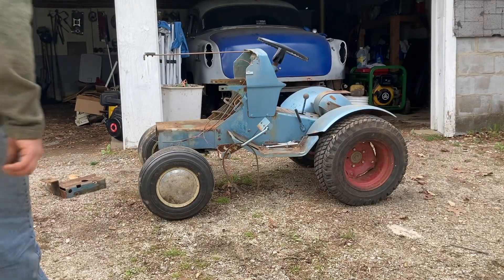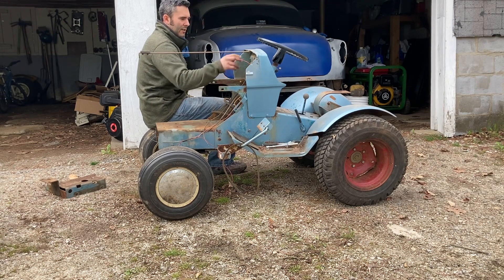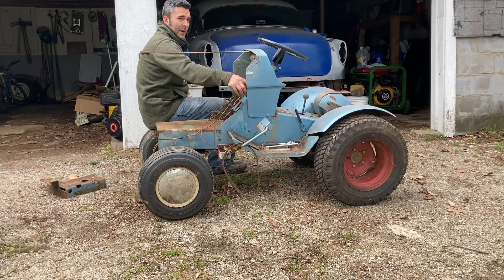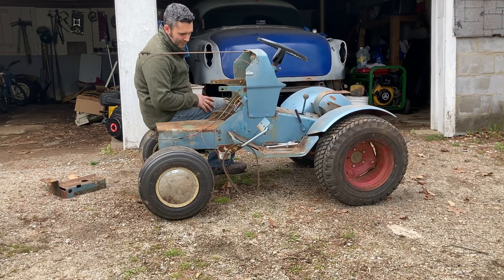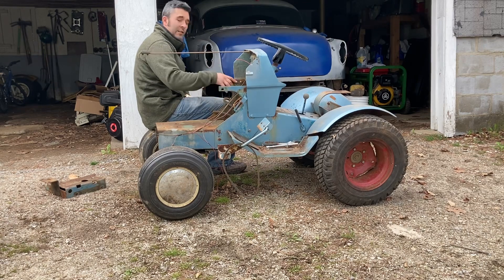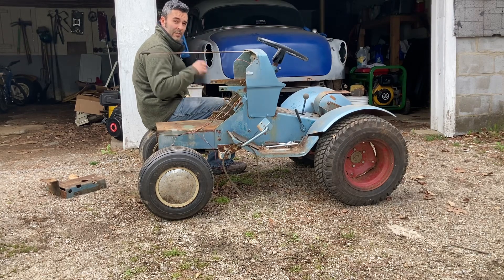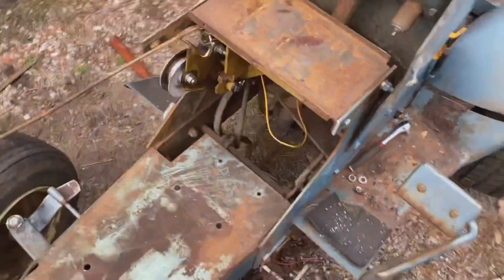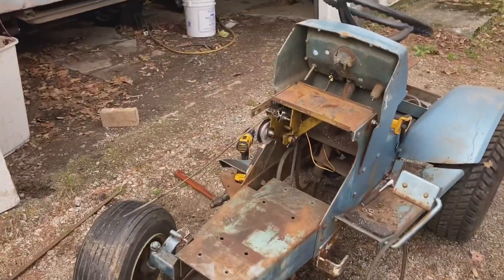Diesel swapping a 1970 Sears SS12 tractor!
Short video done in time lapse of a diesel swap